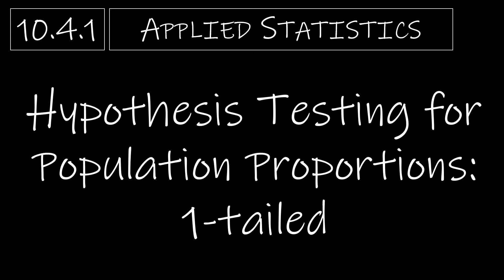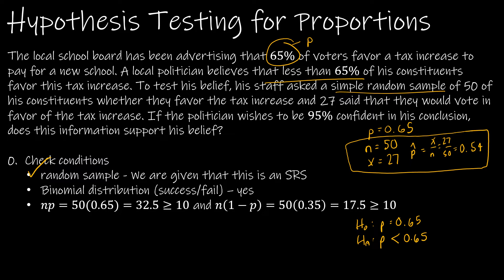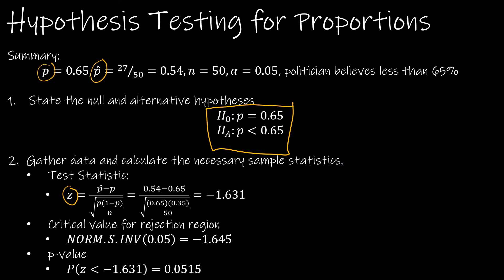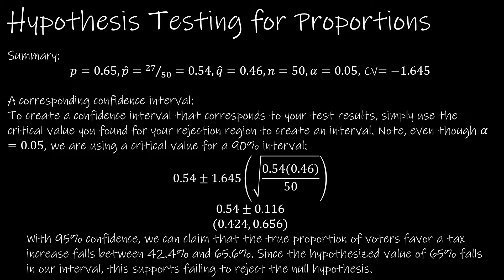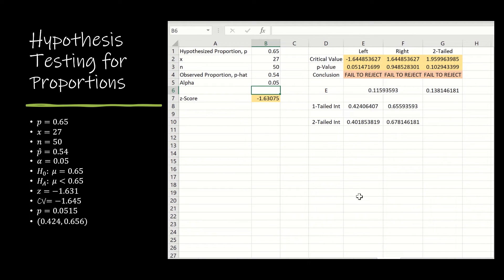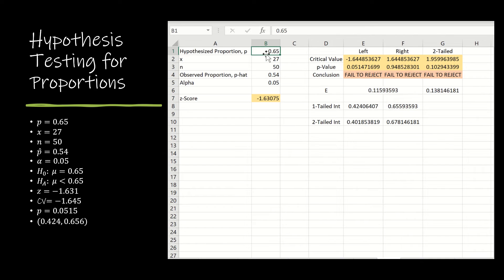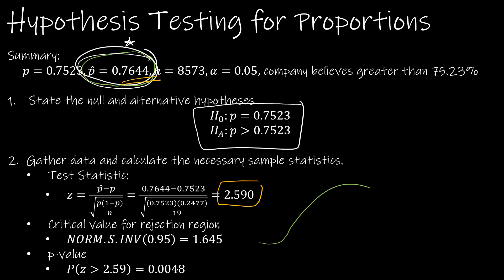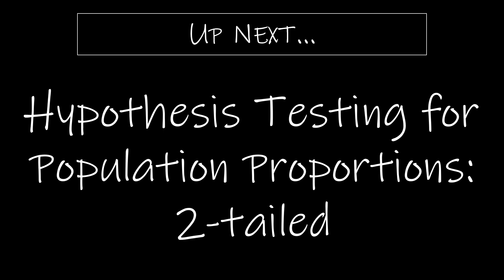Statistics - 10.4.1 Hypothesis Testing for Population Proportions - 1-Tailed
This is the last one-sample test we will look at. Note that your textbook does cover intervals for variance and standard deviation, but we won't cover those in our course. These tests are for population proportions, which uses the normal model and the values given are a percentage or part of a whole.

0:00 Intro
0:06 Reference Page
1:19 Example 1 - Problem Statement and Check Conditions
3:52 Example 1 - State Hypotheses and Calculate Statistics
6:39 Example1  - Draw Conclusion and Interpret Decision
7:08 Example 1 - Support with Confidence Interval
9:57 Example 1 - Using Excel
12:12 Example 2
16:46 Example 2 Using Excel
17:14 Up Next